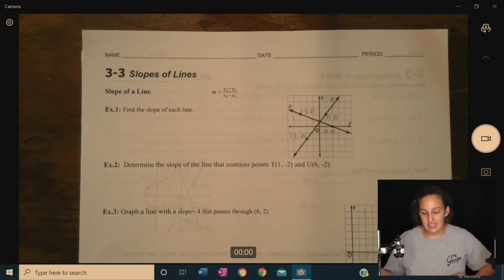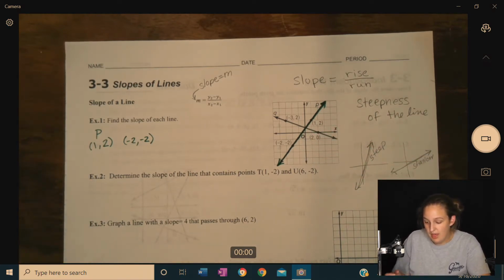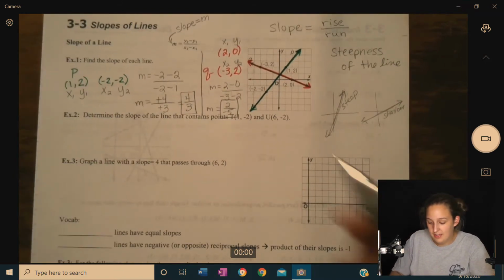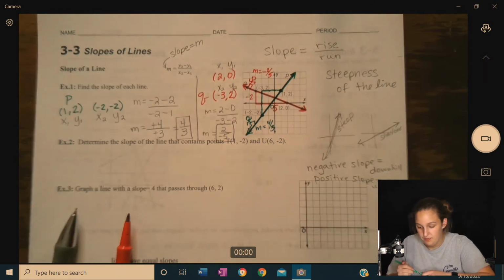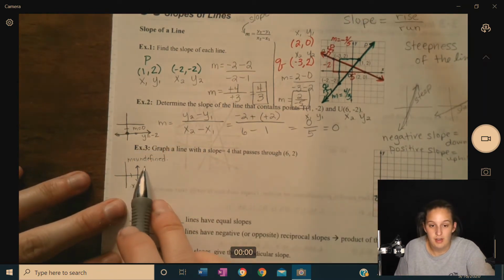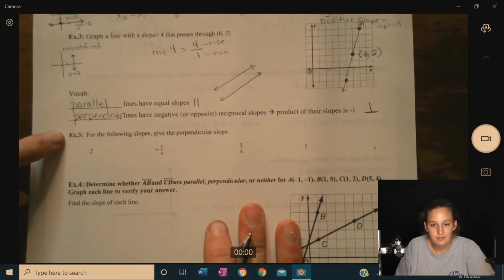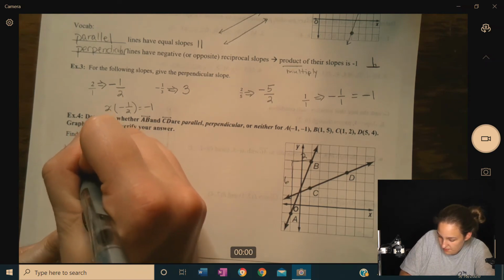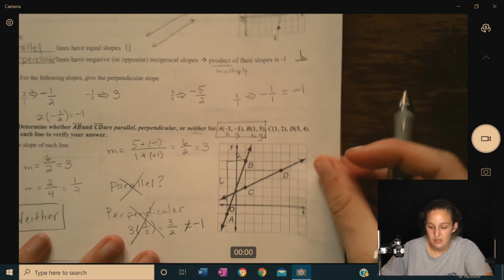Geometry 3 3 Slope